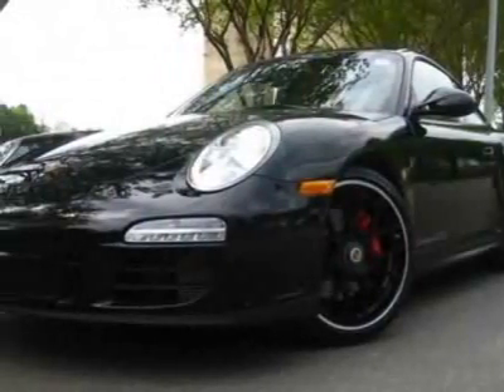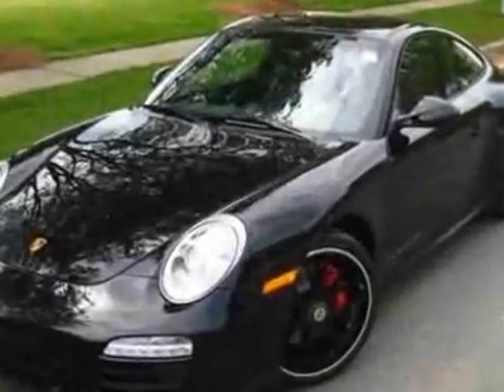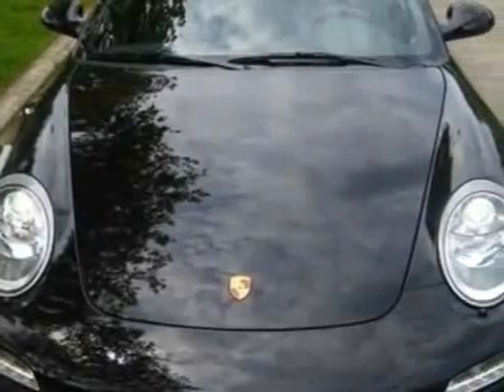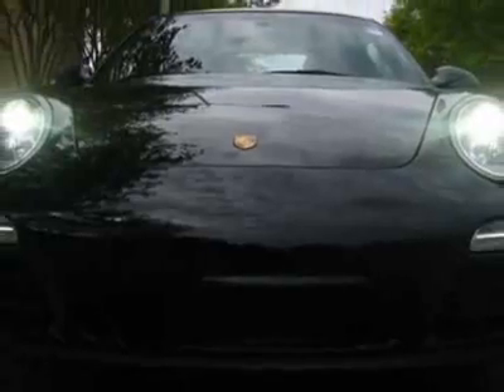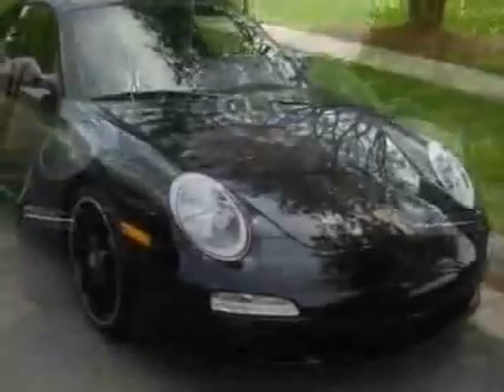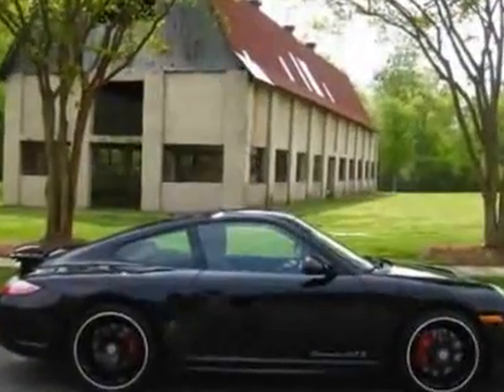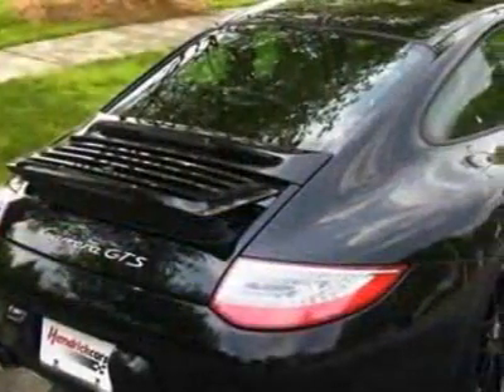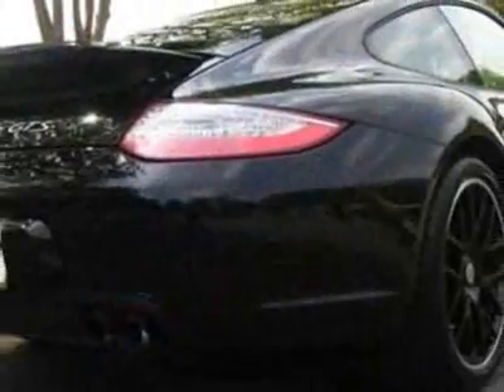2011 Porsche 911 Carrera GTS Coupe - Charlotte, NC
Hendrick Porsche - Charlotte, NC, Charlotte, NC - Clarity.